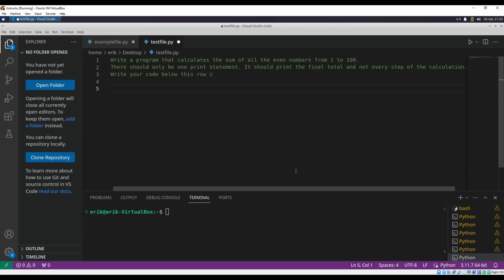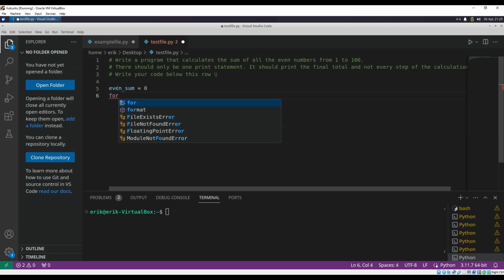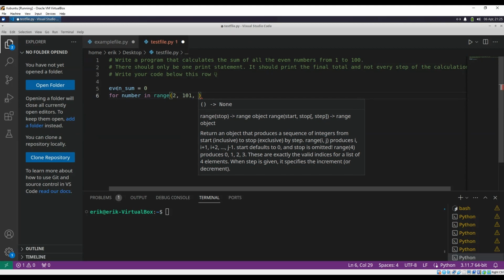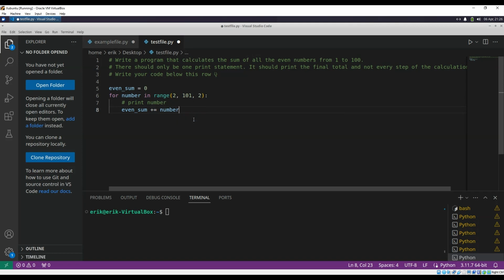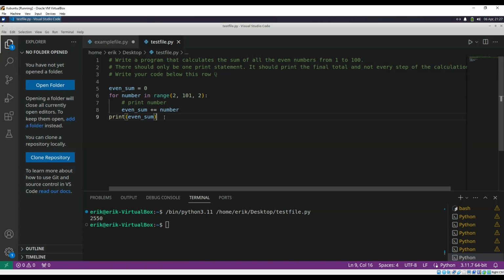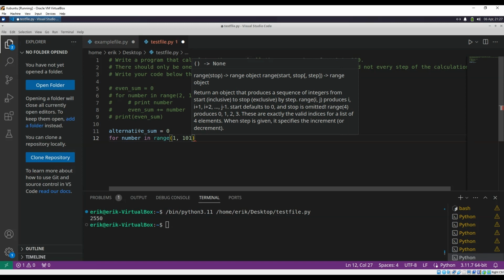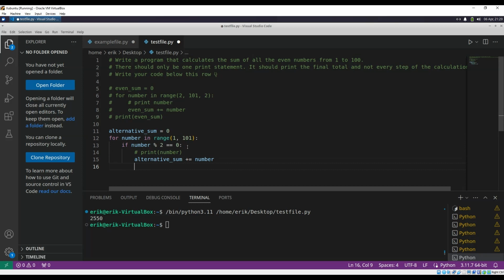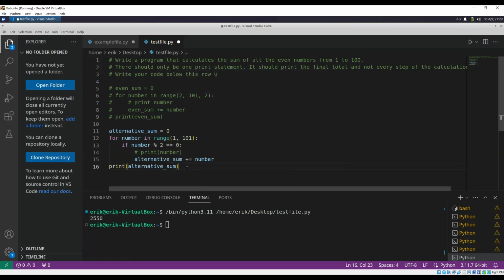Python Practice - Calculate the Sum of All Even Numbers in a Range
Write a Python program that calculates the sum of all the even numbers from 1 to 100. There will only be one print statement. It will print the final total and not every step of the calculation.